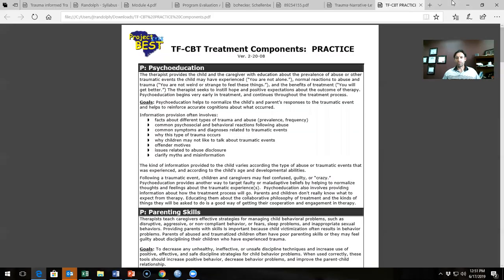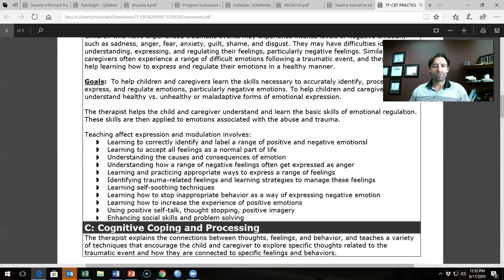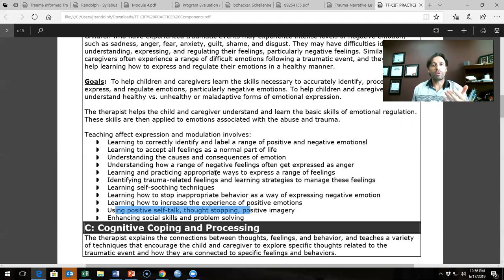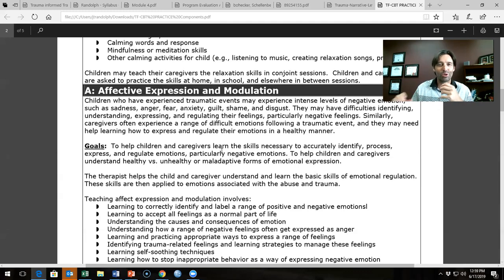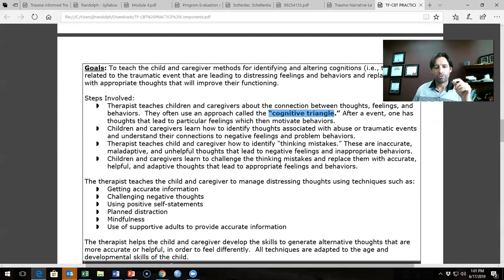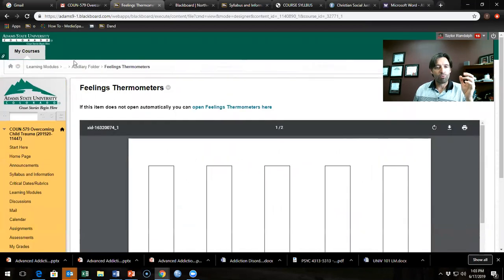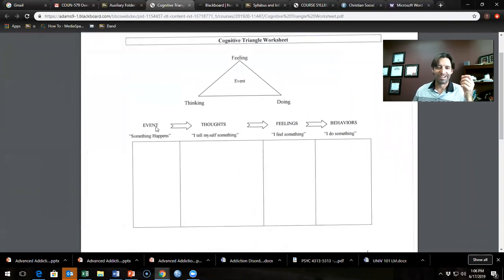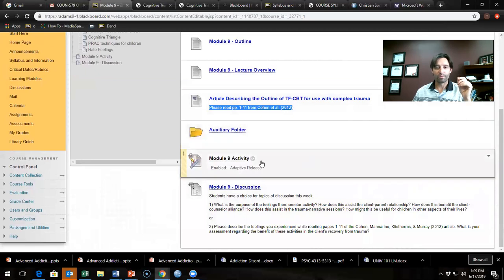Module 10 Lecture